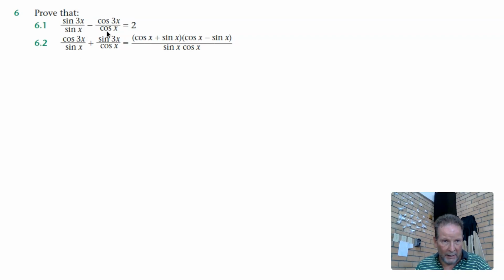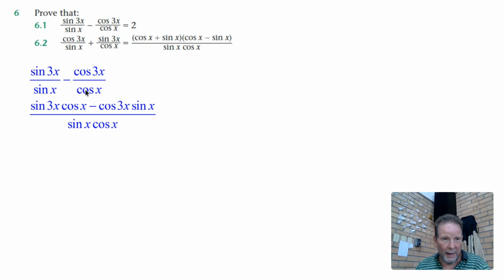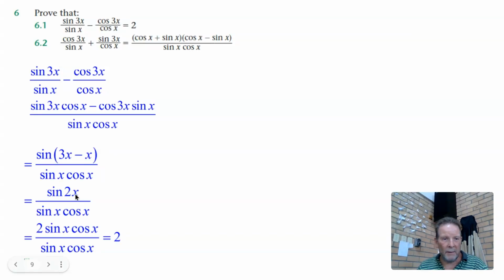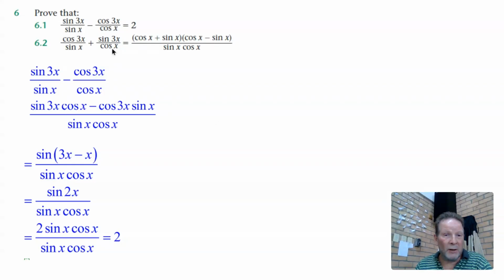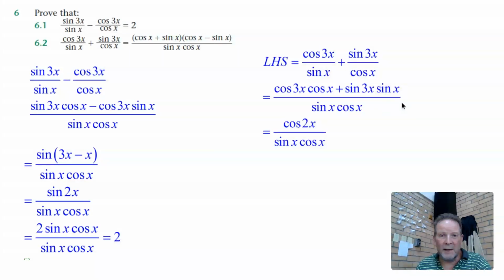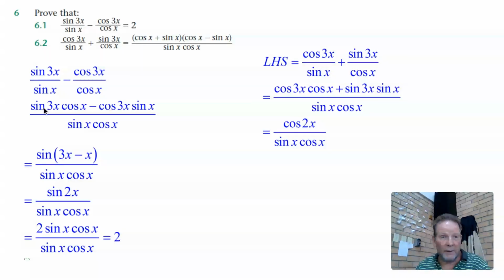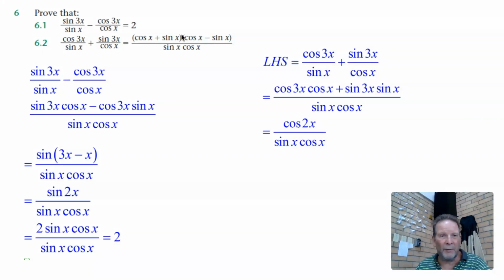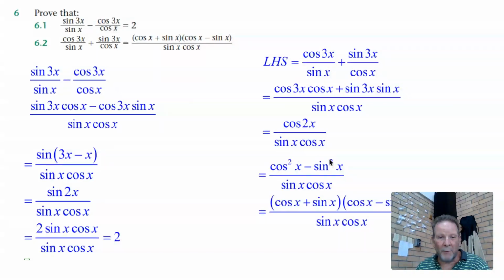Tricky Double angle proof Q6